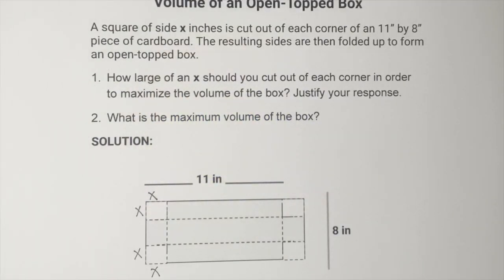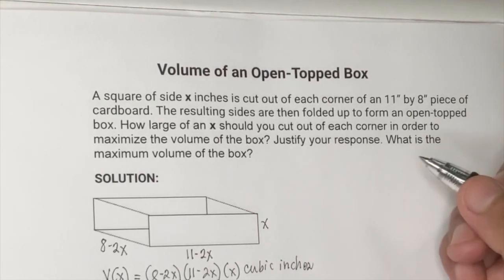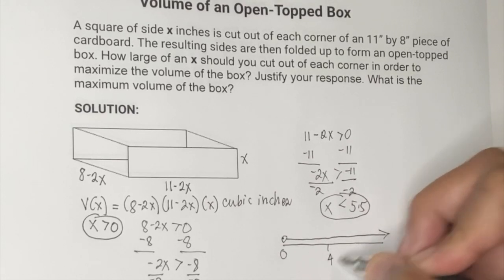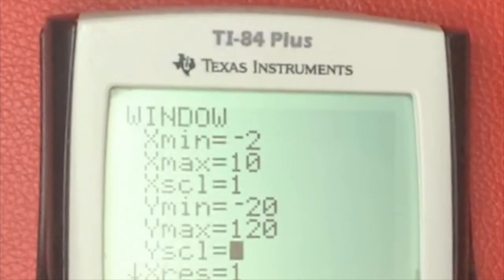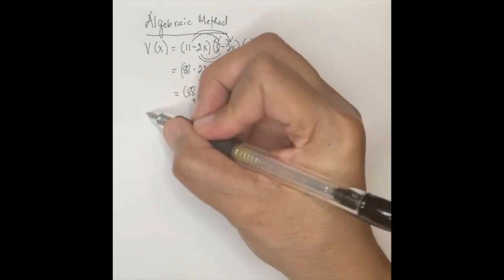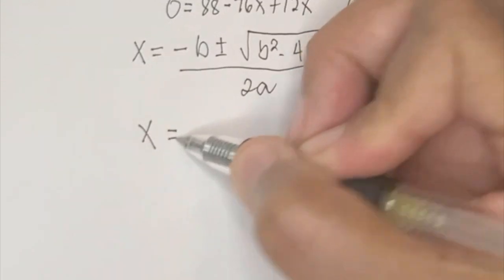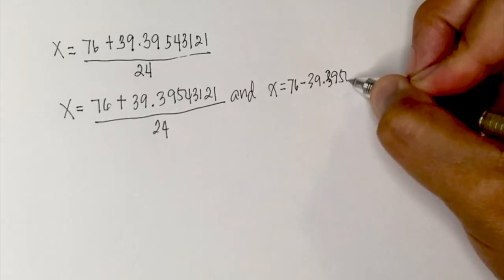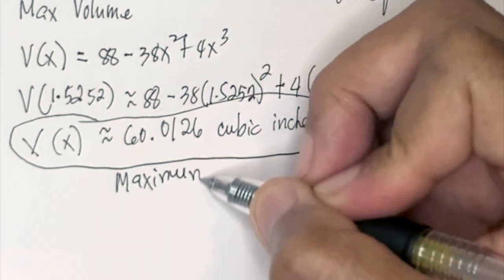How to Maximize the Volume of a Box (Optimization)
Do you want to learn the ‘maths’ behind creating an open box from a rectangle with squares cut out of the corners? If so, this video is for you. You will learn how to write the box's volume as a function of x, find the domain of the function​ and describe the restrictions, find the dimensions of the square cut out, and determine the maximum volume of the box using the graphical method and derivative.